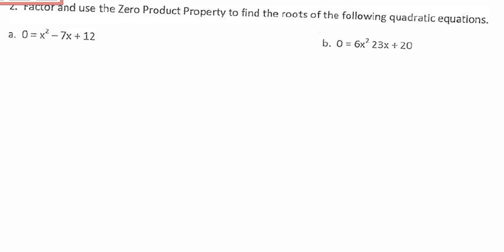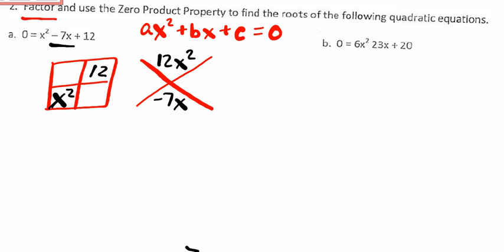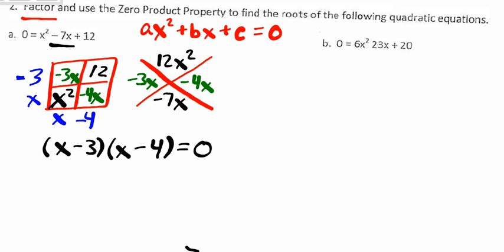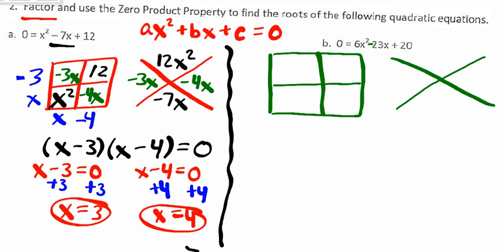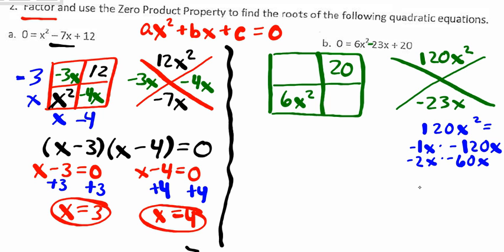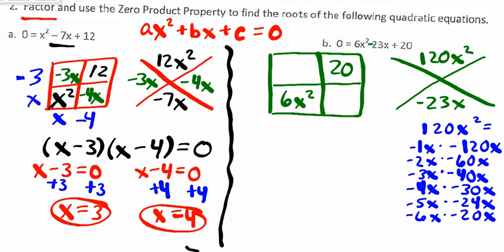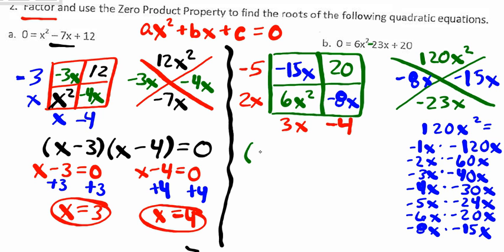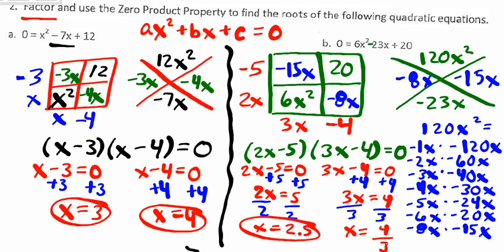Factoring and Zero Product Property